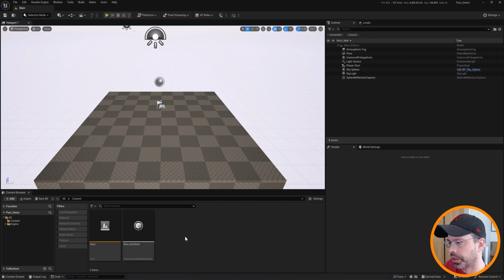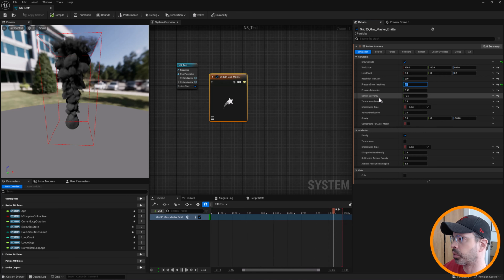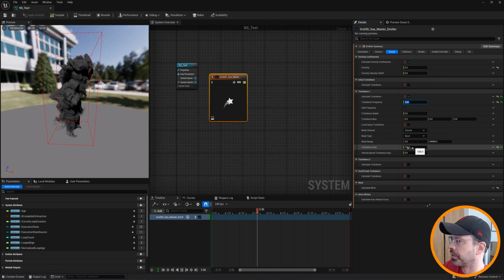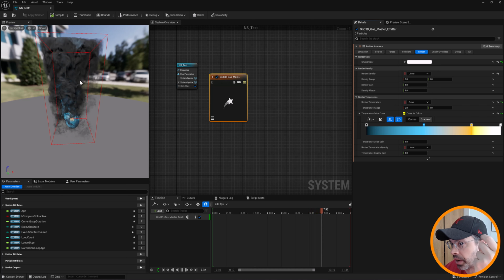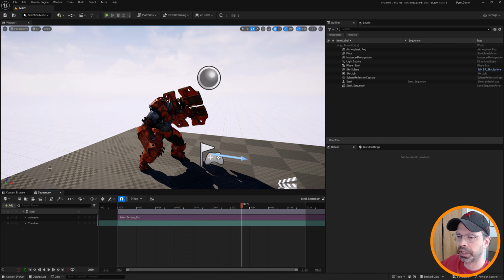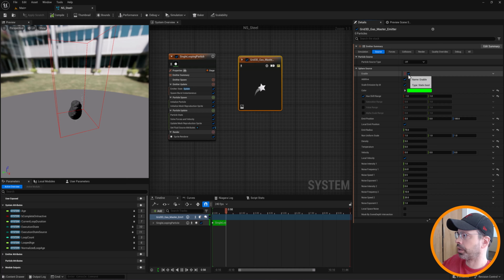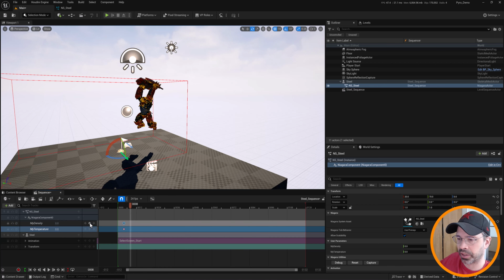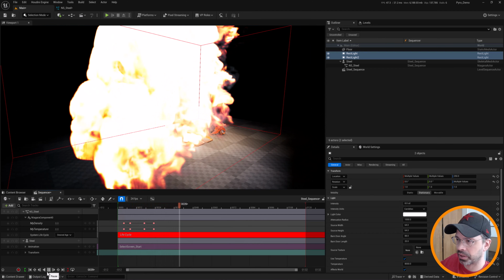How to get started with Niagara Fluids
Go deep into the world of dynamic visual effects with this class on creating explosive FX in Unreal Engine using Niagara Fluids.

This is based on a lab I taught at Unreal Fest 2024,  you'll learn:

    Core Niagara Concepts: Master essential nodes and workflows for building complex fluid simulations.
    Explosive FX Techniques: Discover advanced techniques for simulating realistic explosions, from initial blast waves to lingering smoke.
    Creative Applications: Explore the versatility of explosive FX in various game genres, from action-packed shooters to cinematic cutscenes.

Whether you're a seasoned VFX artist or just starting your journey with Niagara, this class provides valuable insights and practical demonstrations to elevate your visual storytelling.

Don't miss this opportunity to unlock the power of Niagara Fluids and create stunning, dynamic explosions that will captivate your audience!

0:00 Overview of the Emitter
21:33 Niagara Setup
32:32 Sequencer Setup